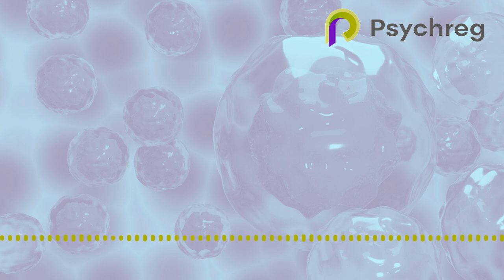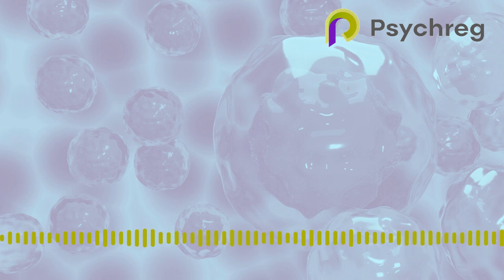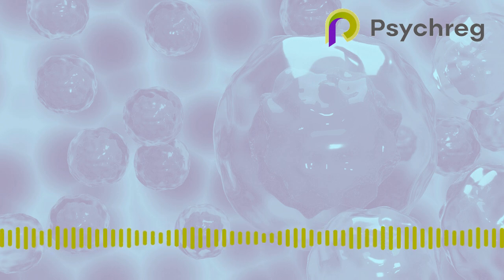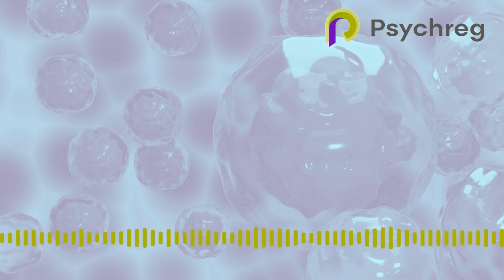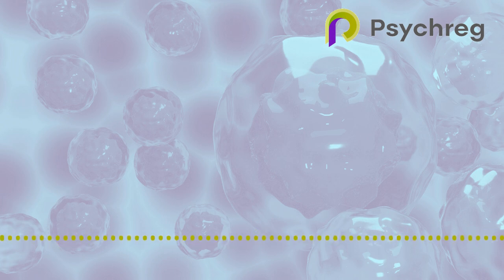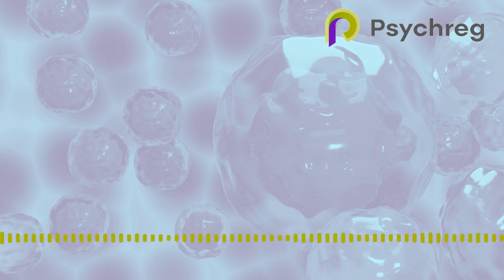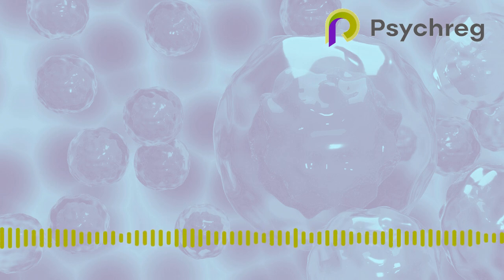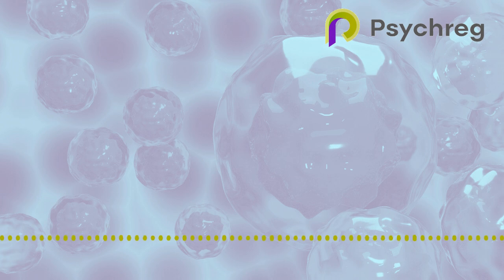Why Are Cancer Rates Rising?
Studies show a significant increase in diagnoses among those under 50 years old, raising questions about the causes and prompting a call for preventive measures.

Professor Nigel MacLennan runs the performance coaching practice PsyPerform.

We regularly update our articles. As a result, the audio read and the published article may not match.